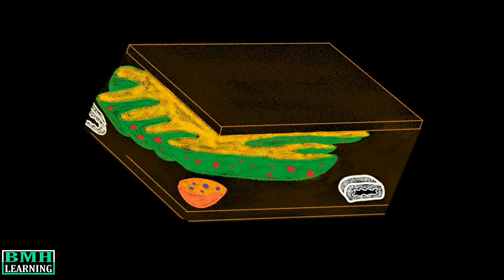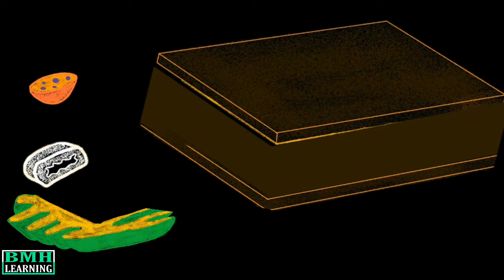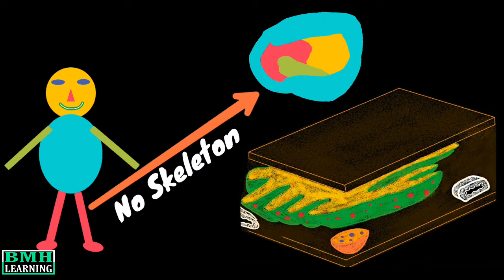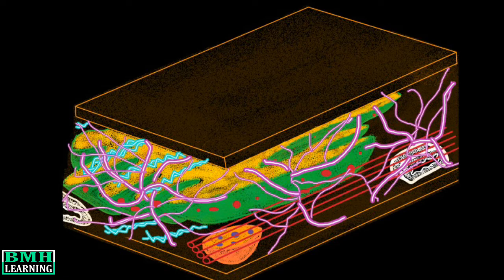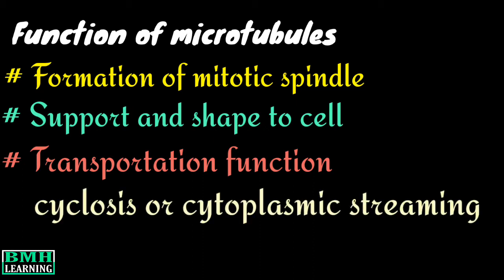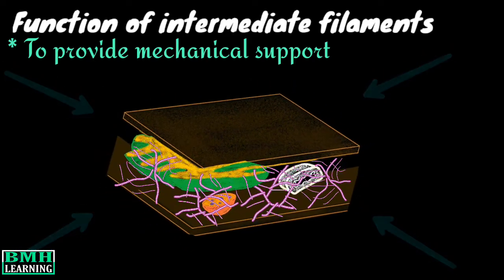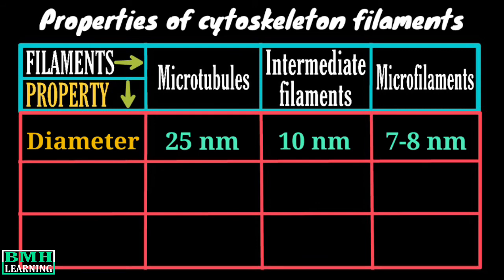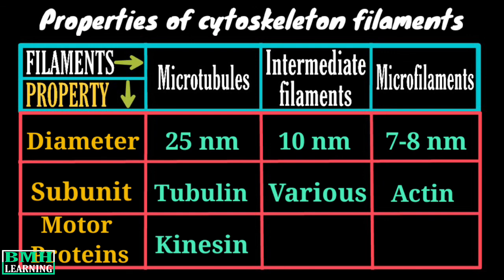Cytoskeleton | Microtubules | Intermediate Filaments | Microfilaments